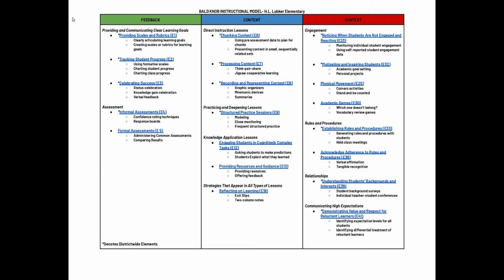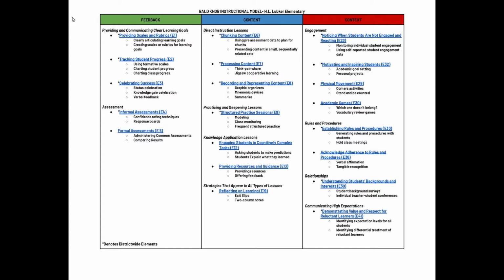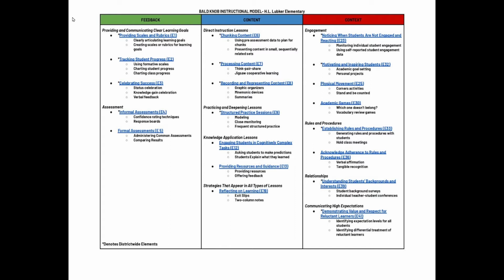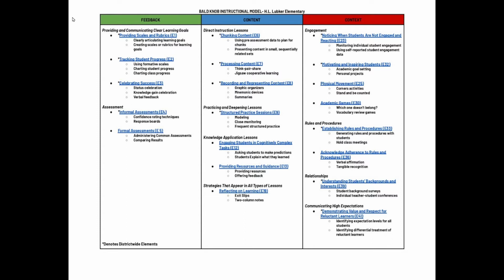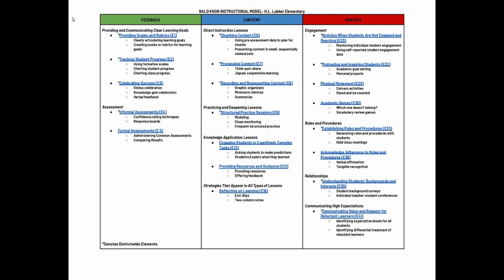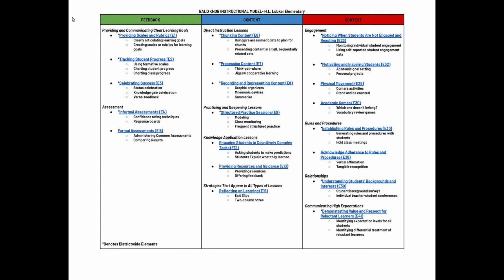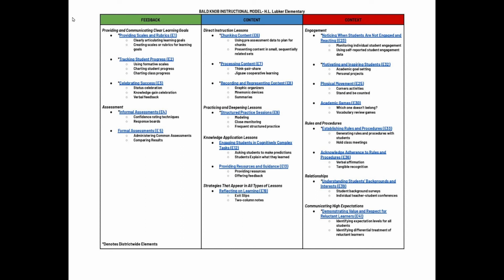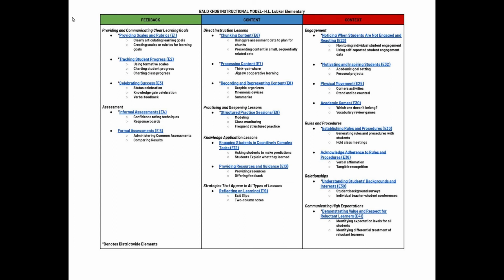Task 1C Video Reflection Activity Jones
Video narrative about Task 1A-Model of Instruction and Task 1B-Implementation of Model of Instruction